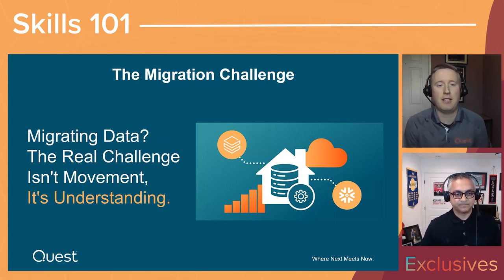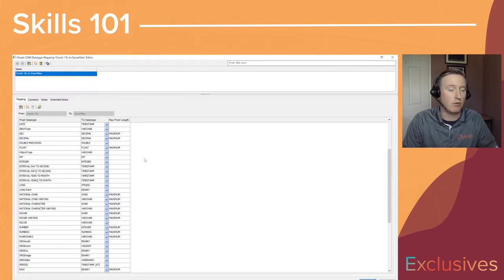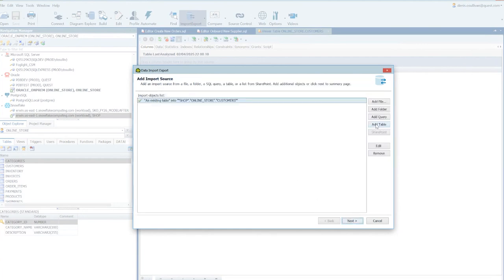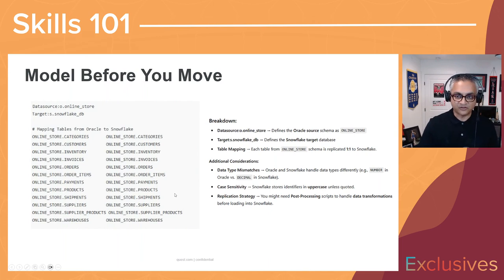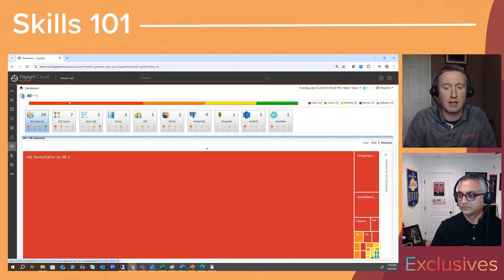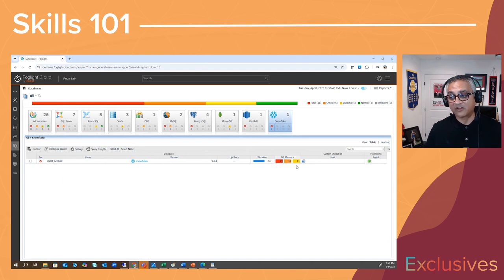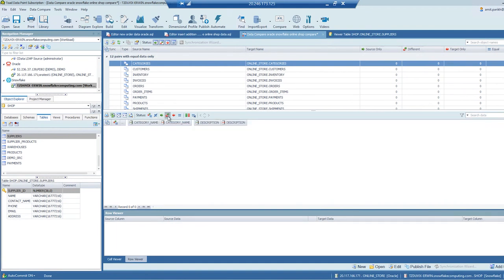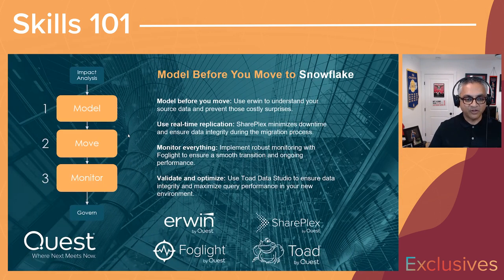Skills 101 Exclusives: Model Before You Move - Extend Oracle to Snowflake with Confidence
Migrating an on-premises database to the cloud presents numerous risks and challenges, including architectural differences, data complexity, cost management, and security compliance. Many projects fail or exceed time and budget due to inadequate planning, documentation, or lack of real-time monitoring. This Skills 101 exclusive will guide you through a successful migration of an Oracle database to Snowflake using Quest’s solutions.